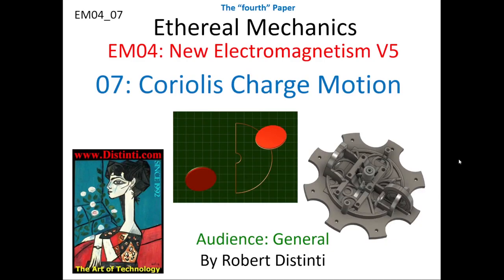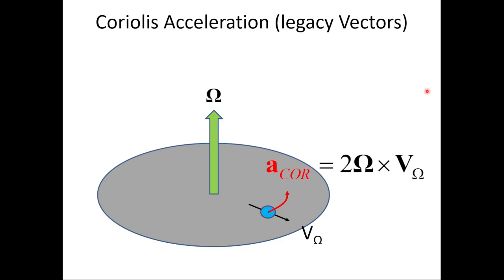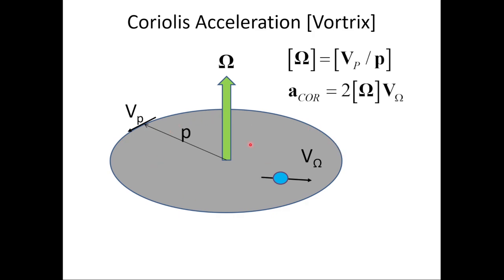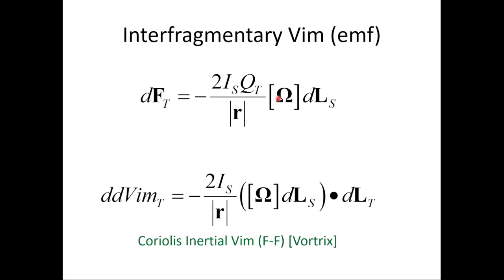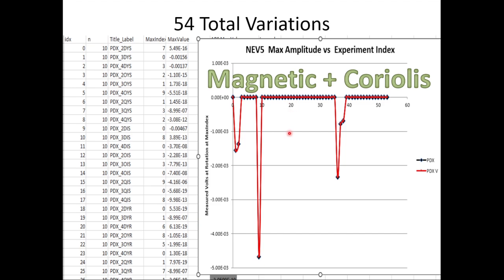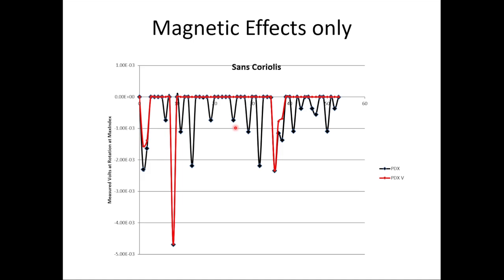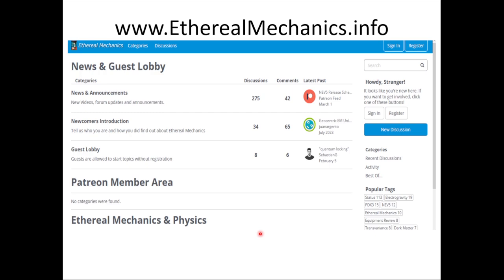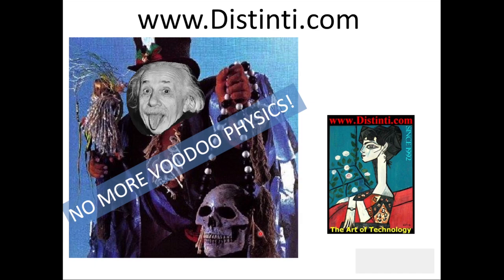EM04 07: Coriolis Charge Motion (Unique to Ethereal Mechanics)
Coriolis Charge motion is derived from NEV5
No Other Scientific Theory Predicts such a Force.
Unique to Ethereal Mechanics (World Release)

*** Electrogravity Series
#1: Announcement is first
#2: EM03 00: Intro
#3: EM03 01: Matter and Ether
#4: EM03 02: Pretonics
#5: EM03 03: Gravity
#6: EM03 03B: Gravity is a Force -- FTL announce
#7: EM03 04: Electricity